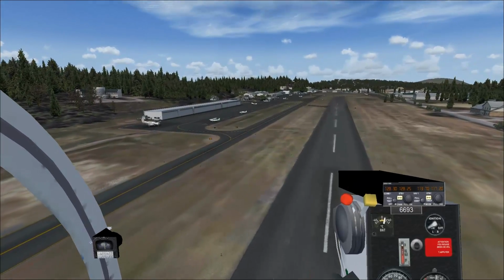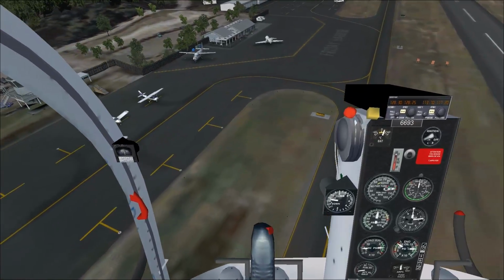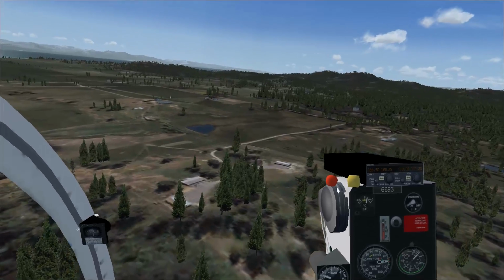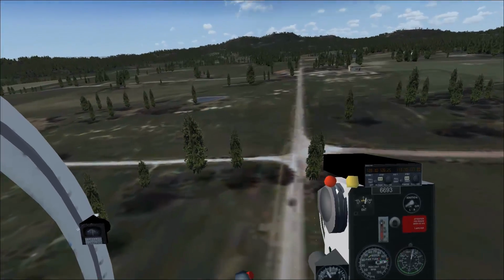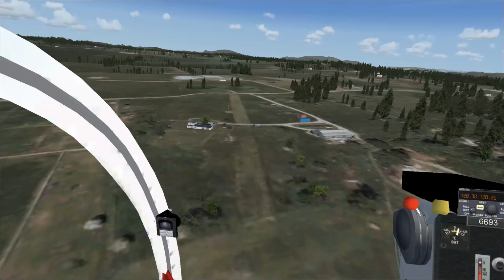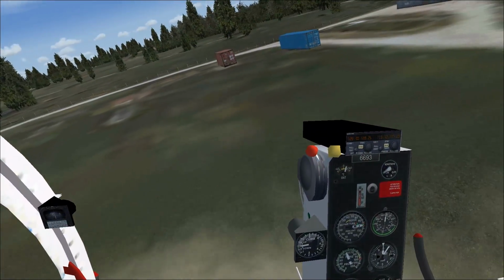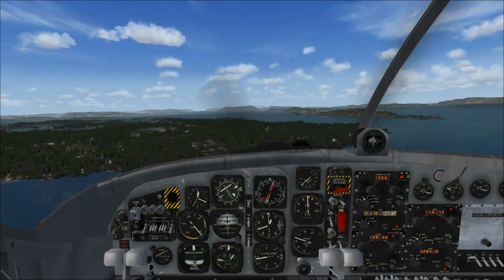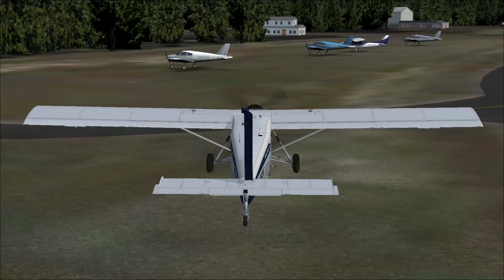Flight Simulator X Spotlight - Friday Harbor DLC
Air Traffic Control sounds recorded live from KJFK tower.